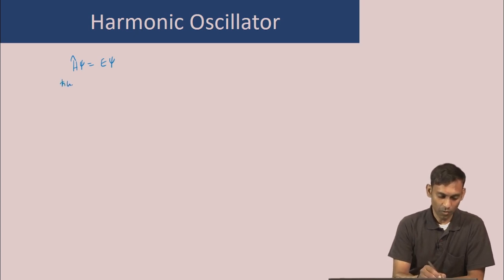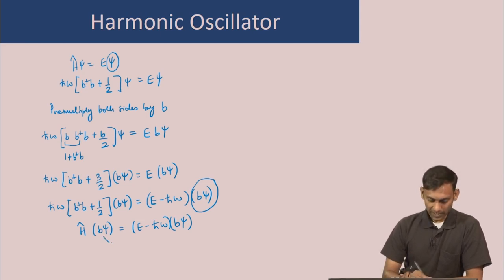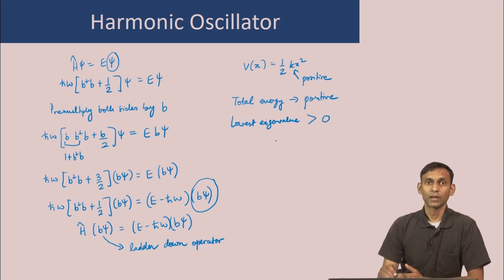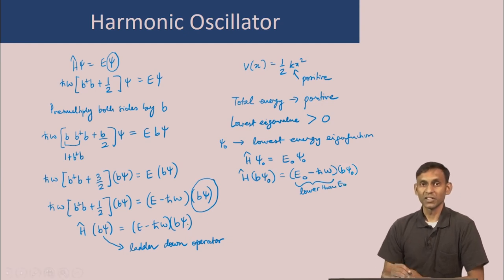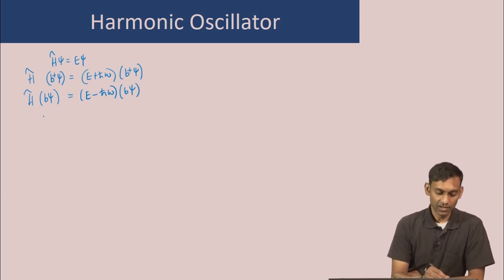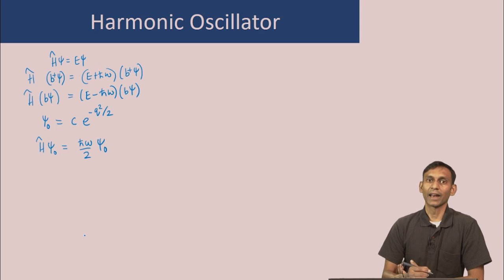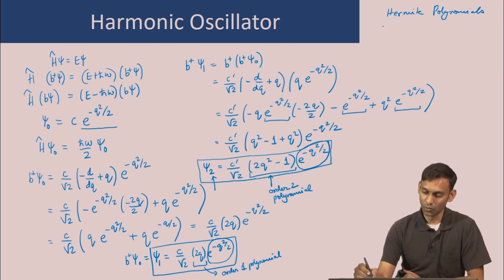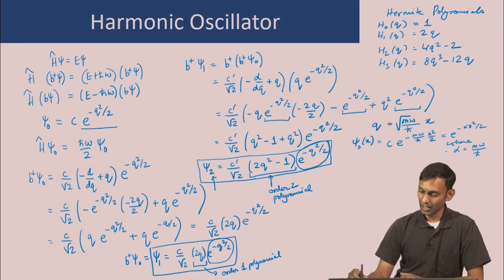Harmonic Oscillator Eigenvalues and Eigenfunctions - II